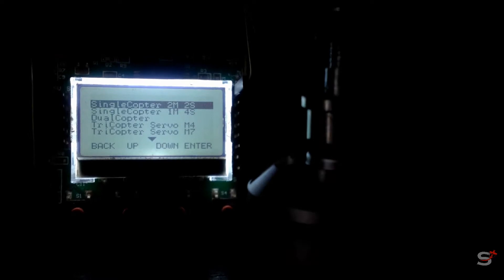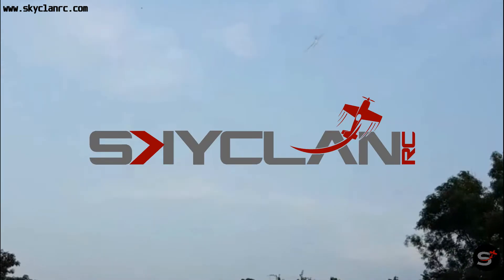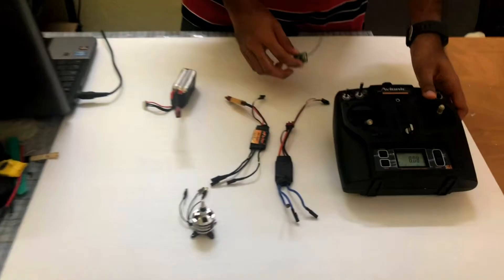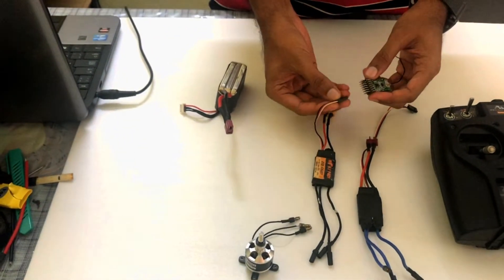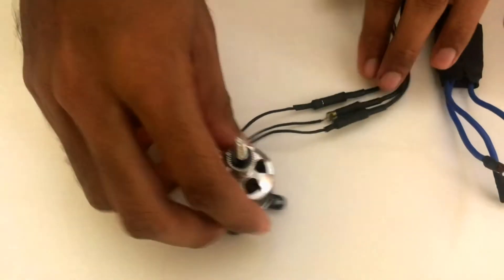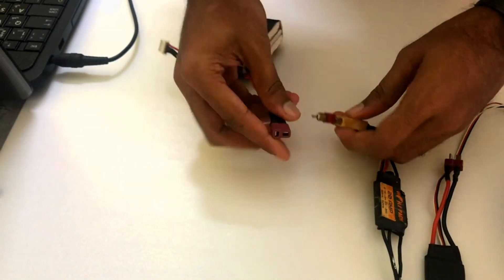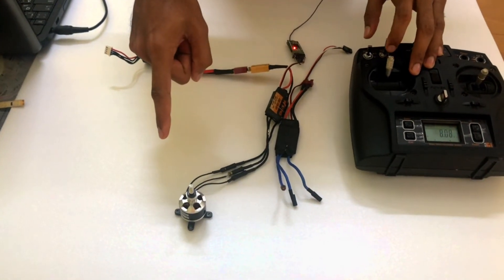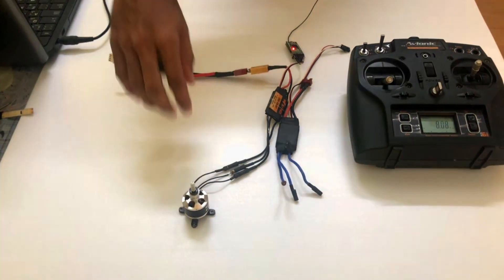HOW TO CALIBRATE ESC !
calibrating ESC..